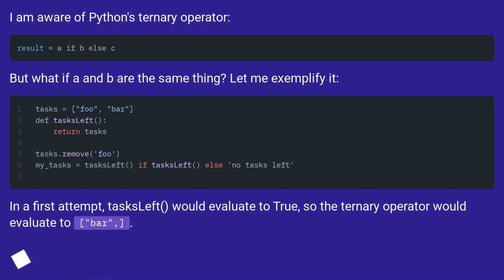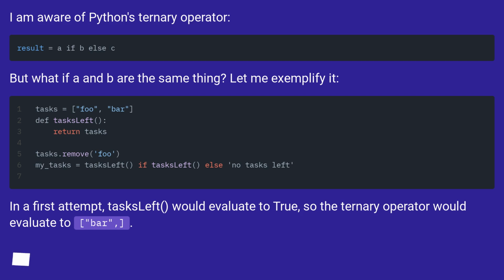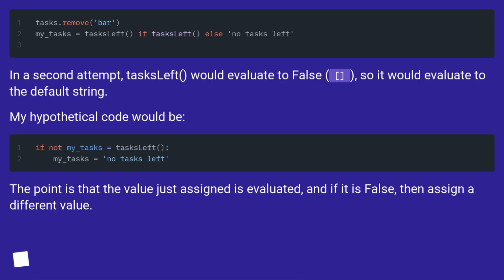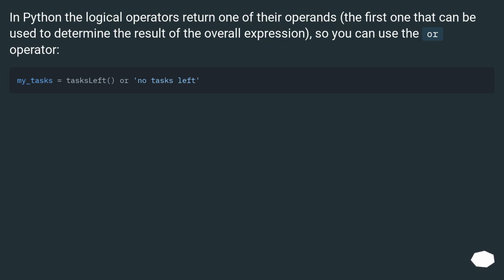Evaluate variable assignment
Chapters
00:00 Question
01:14 Accepted answer (Score 4)
01:36 Thank you